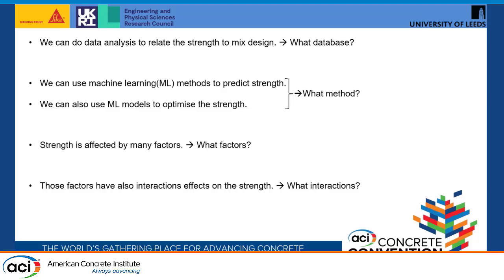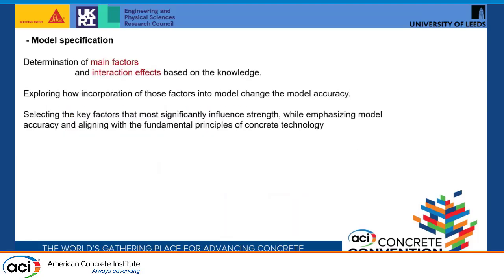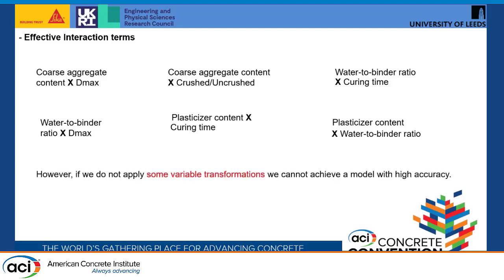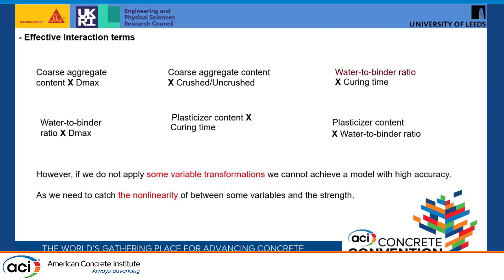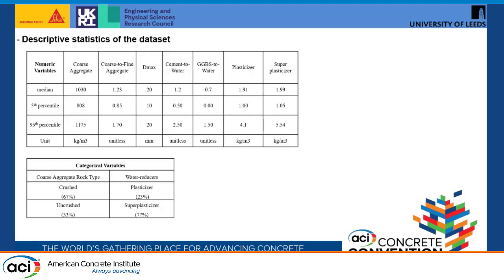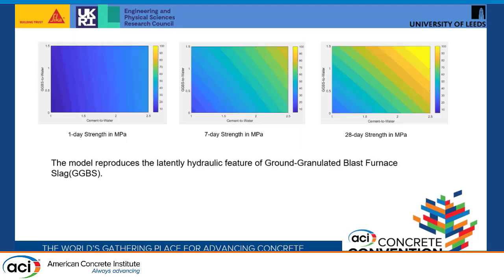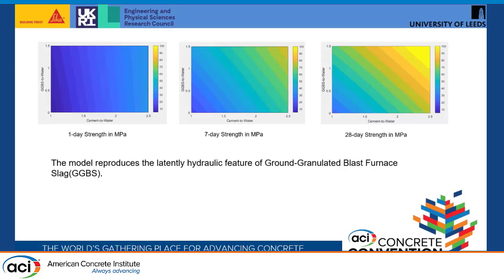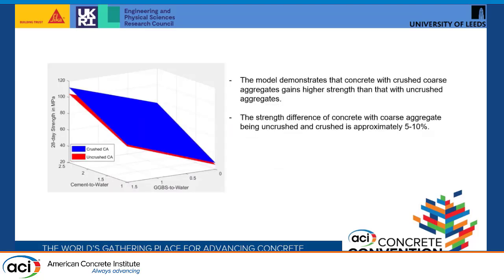Optimization of Sustainable Concrete Mixes: Analysis of an Industrial Database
Presented By: Zuleyha Kanpara Civas, University of Leeds

Description: Fresh- and hardened-state performance of concrete are affected by many factors. The introduction of supplementary cementitious materials (SCMs) and different chemical admixtures at different dosages influence the performance, and in particular compressive strength of concrete. Performance data obtained during standard routine industrial testing provides big datasets that can be analysed for more detailed knowledge of interactions between these factors. This study presents semi-empirical modelling of concrete compressive strength when incorporating SCMs and chemical admixtures using multivariate techniques. In this study, a large industrially derived dataset which comprises over 2000 different mixes has been analysed. Each case has information about the mix proportioning, cement class, aggregate type, admixture type and dosage, and compressive strength values. A regression model has been obtained to relate the effects of mix constituents to the interaction of SCMs and chemical admixtures explicitly. This model can be used to optimize the hardened-state performance of concrete mixes with different types and dosages of SCMs and chemical admixtures and also to quantify and minimize the variability of concrete compressive strength.